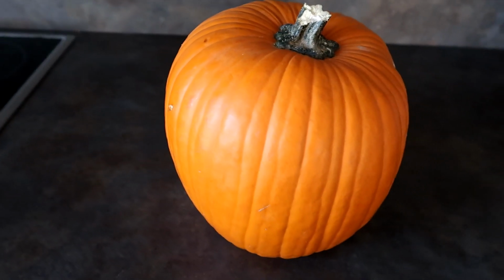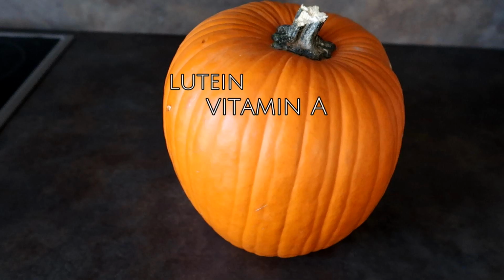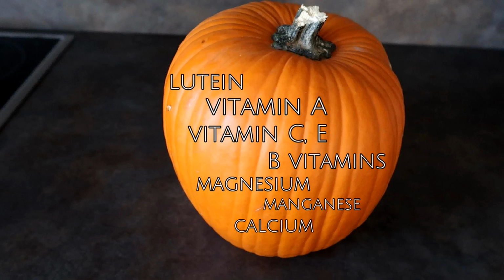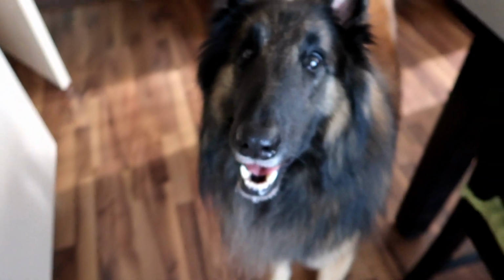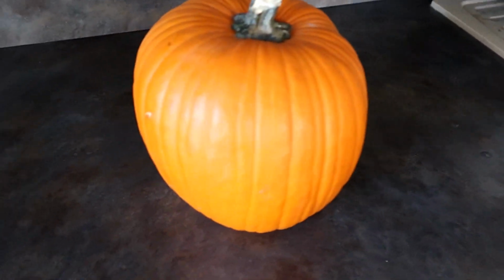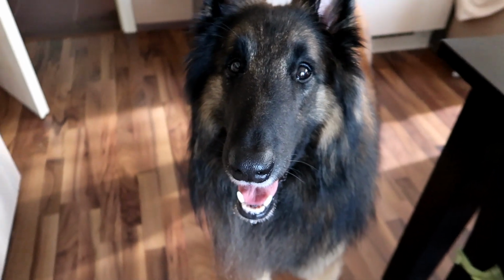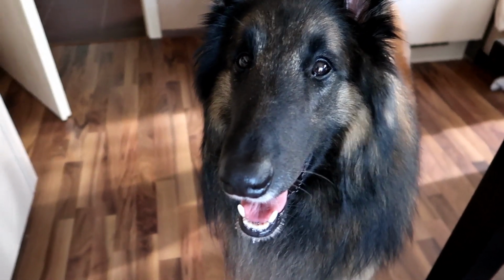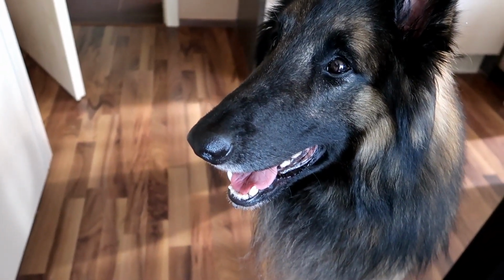Pumpkin Halloween Recipe for a Picky Dog!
As you probably already know, Rancho is a very picky dog and it's almost impossible to make him eat any kind of fruit or vegetables. But Halloween is just around the corner and I wanted to make a healthy pumpkin treat for him. Pumpkin is very healthy for dogs as well as humans. It contains a lot of lutein, vitamins and minerals.
Was this recipe a success? See for yourselves!
You can try this recipe too and let us know if your dog liked it :)

And you can now also follow Rancho on Instagram! @rancho_the_dog

Rancho the Dog is a Belgian Shepherd Tervuren. There are 4 varieties of the Belgian Shepherd Dog - the Malinois (short coated), the Groenendael (black long-coated), the Lakenois (wire-haired) and the Tervuren (basically a long-coated Malinois)

Tags dogpumpkinrecipe pumpkintreatsfordogs recipeforpickydog creamcheesetreats